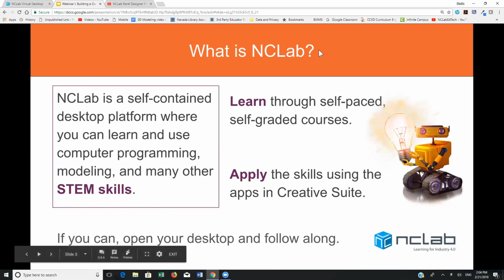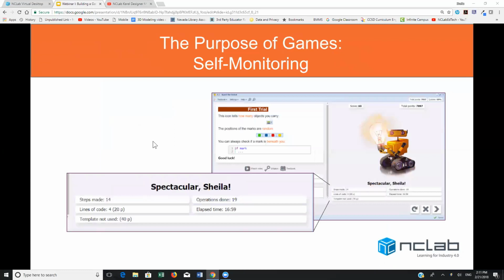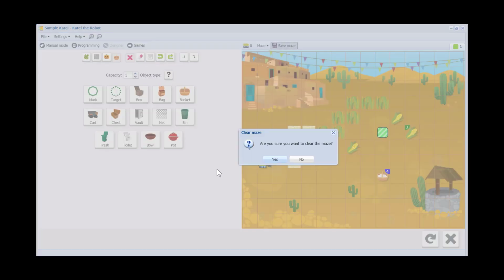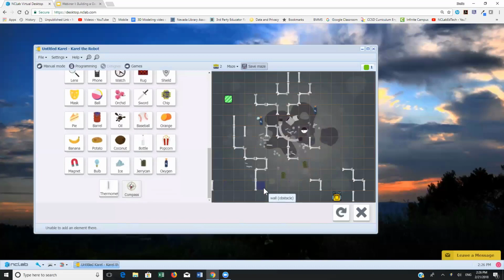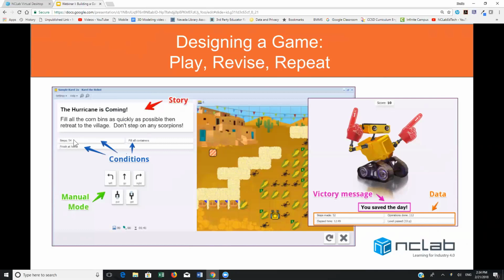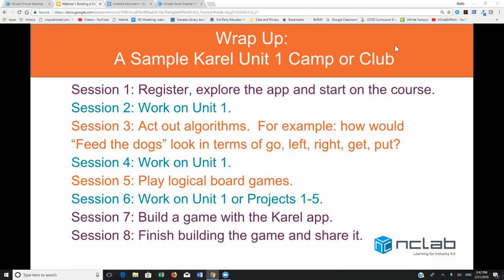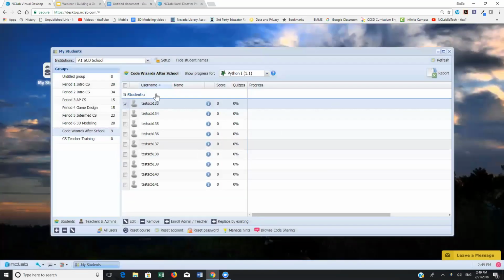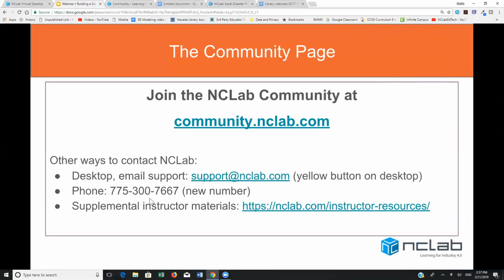NCLab Library Webinar 1 Building a Game in Karel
Learn how to create mazes and games in NCLab's Karel the Robot app.